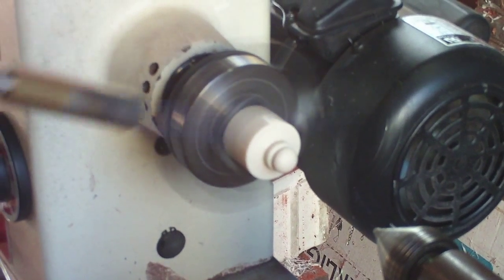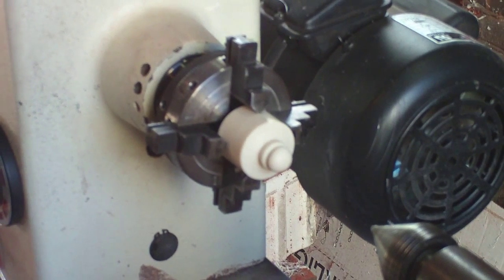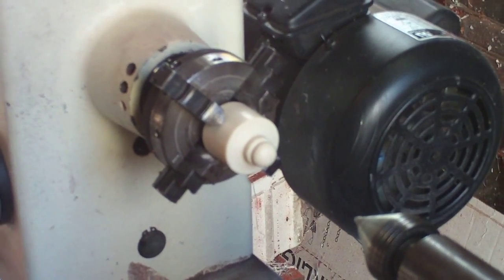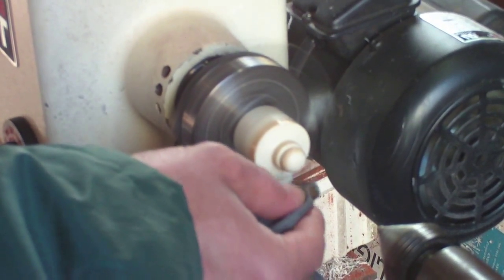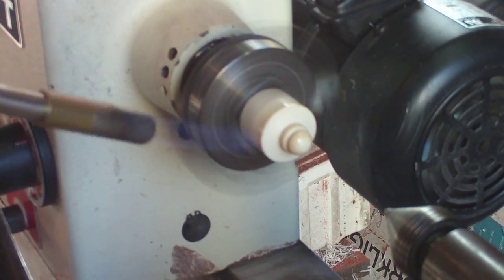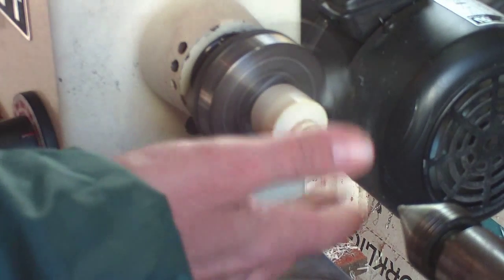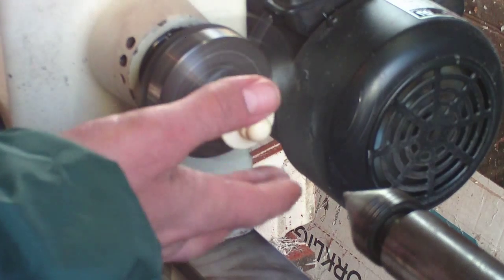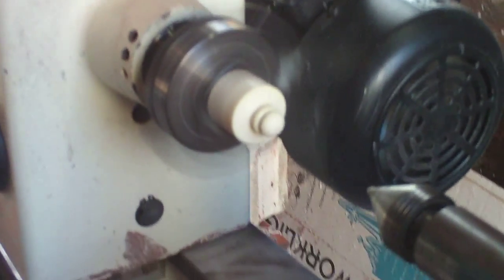Aging imitation ivory